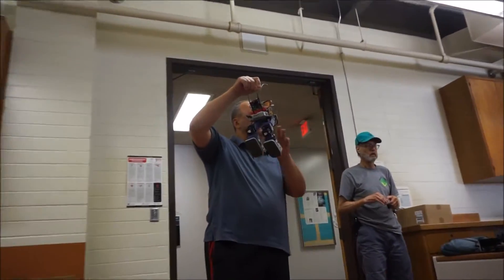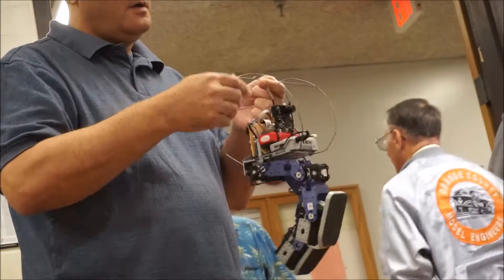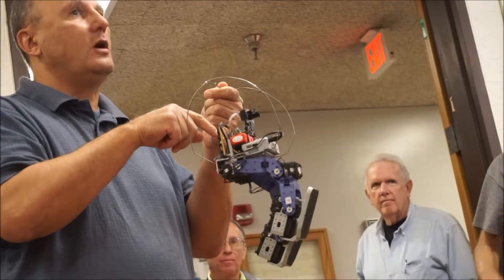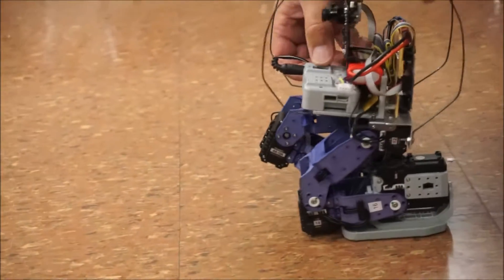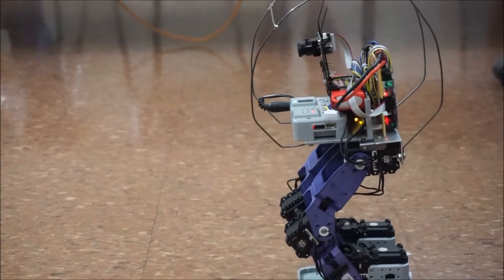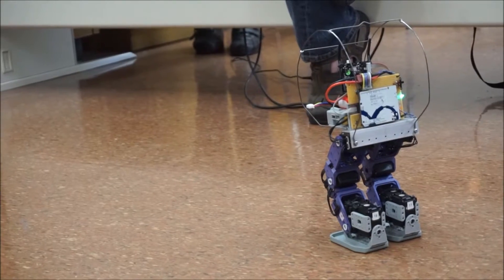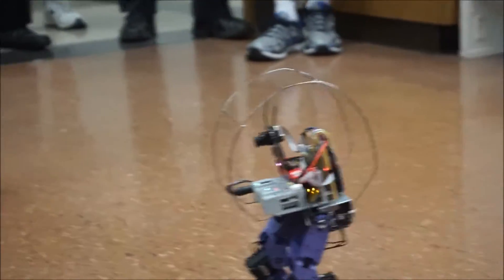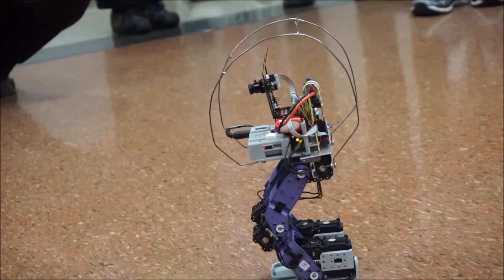Walking Bioloid Legs, with Pixycam, CM510 controller, Arduino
Robotics Society of Southern CA.